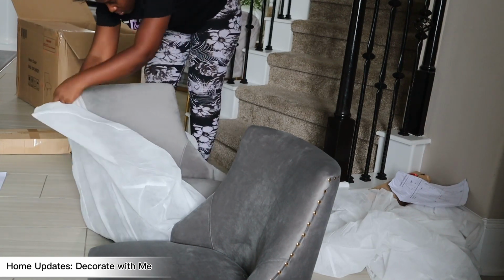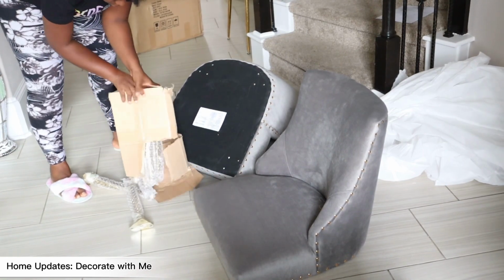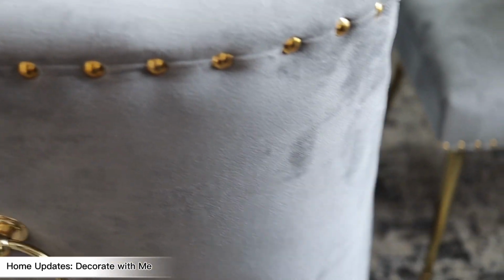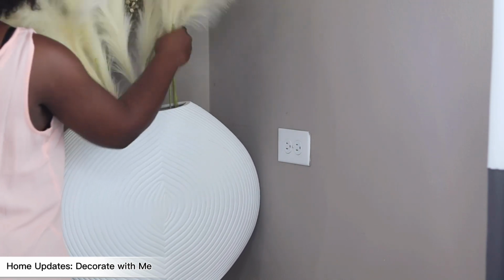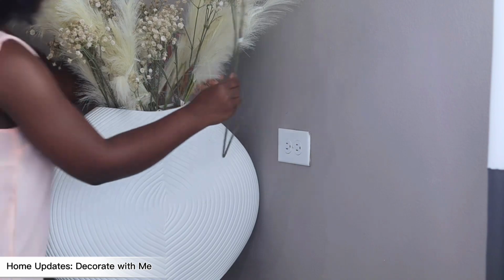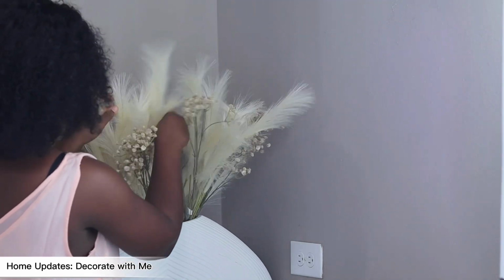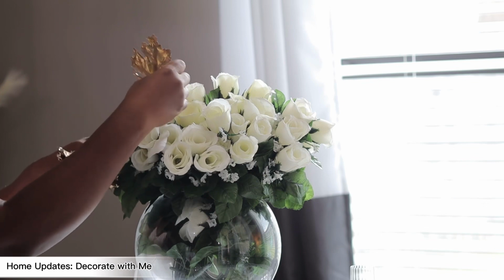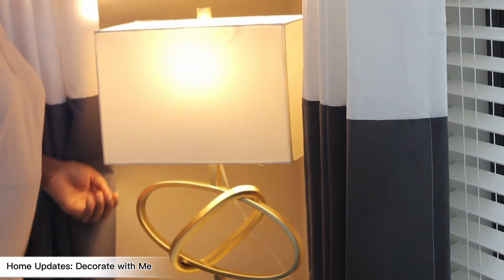House to Home Updates | Fall Decorate with me 2022 | Amazon home Must have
Decorate my home with me for FALL 2022 and update my house to a Home with this new furniture from AMAZON Home.
I got these 2 sets of 2 gray chairs with gold legs from Amazon to Elevate my House to a Home .
• Link to Set of Chairs :
• Link to my curtains
- Link to Dining Table

 ***Time Stamps ***
0:00 Intro
0:12 Amazon furniture setup
2:20 Fall Decorate with me

- CANON 70D CAMERA: ONLY for SIT DOWN VIDEOS

- canon M50 for decor

- IPHONE 11 : FOR VLOGGING

-NEEWER RING LIGHT :

- NEEWER SOFT BOXES: (used only for my sit - down videos)

- 50mm CANON LENS for sit down
-24mm lens for decoration

- 24mm wide angle lens

 ***ALL VIDEOS EDITED ON MY PHONE USING CAPCUT APP ***